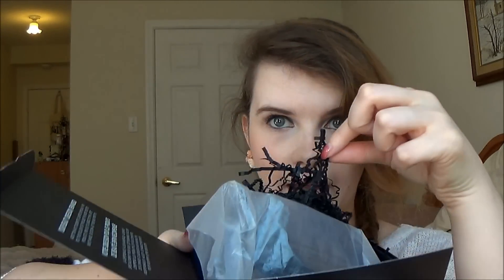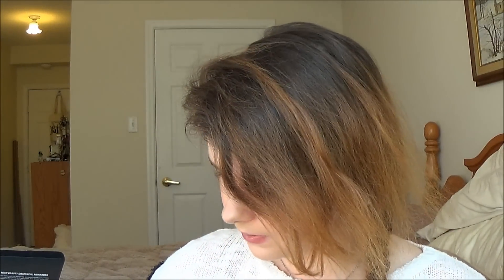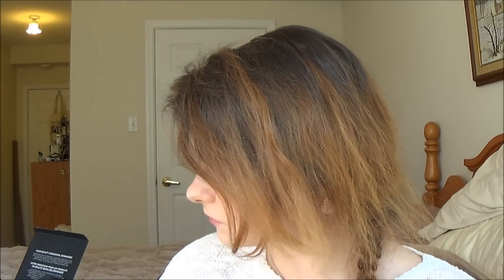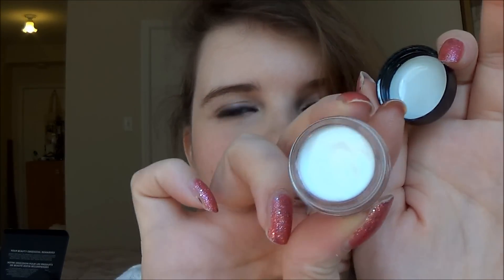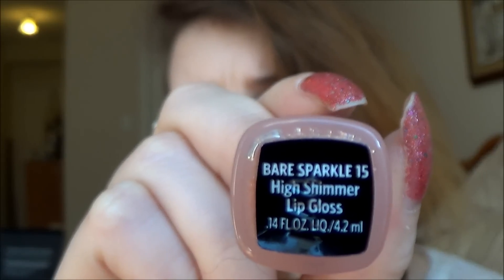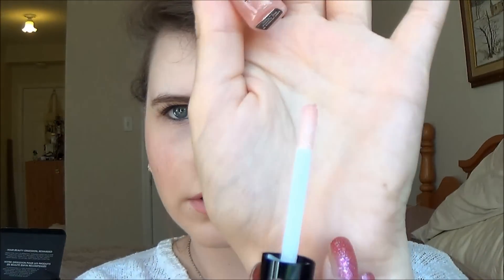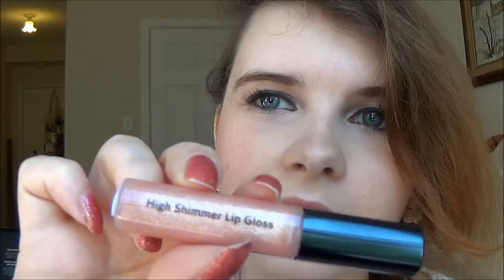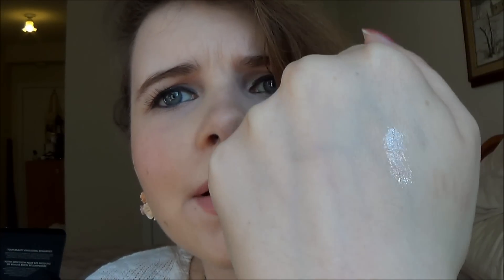Bobbi Brown Modern Classics- Sephora 500-Point Perk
This is a 5-item (plus bag) set from Sephora. It can be redeemed with points from the Beauty Insider program.

I have never tried Bobbi Brown products. I was very interested in testing these out.